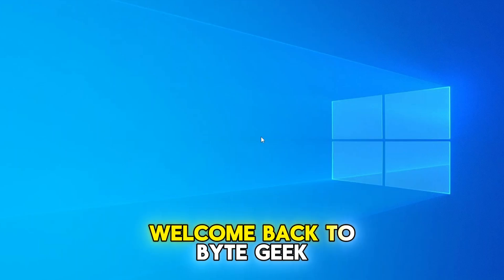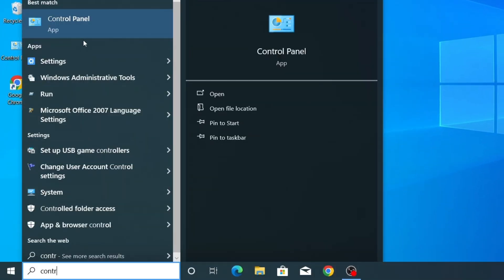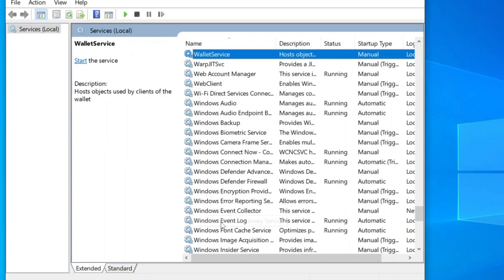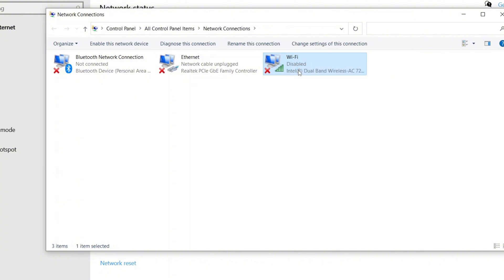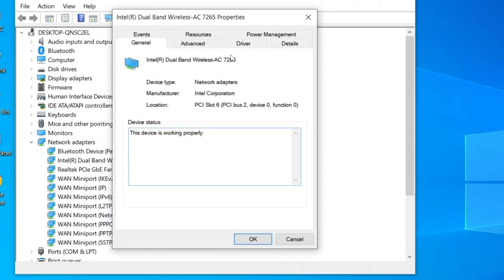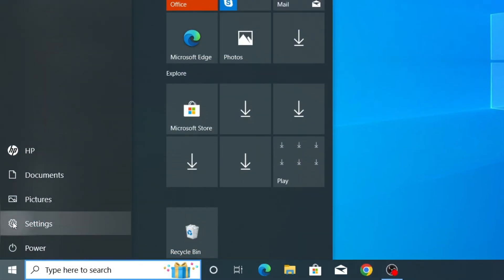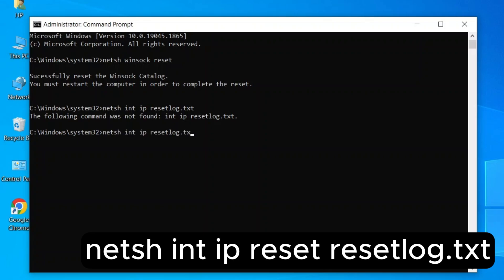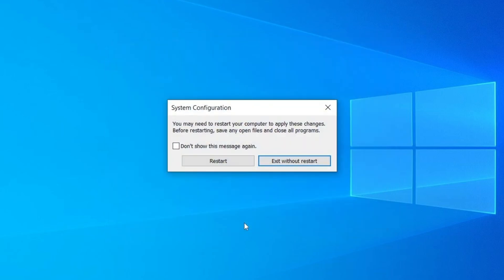Wifi Not Showing in Windows 10 Fixed | Network Adapter Missing (100% Solutions)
Are you unable to see any Wi-Fi networks on your Windows 10 PC or laptop? Don’t worry — in this step-by-step tutorial, we’ll walk you through multiple methods to resolve the issue, whether it's due to disabled adapters, missing drivers, or network misconfigurations.

🔧 In This Video, You'll Learn How To:
Check for hardware issues using Command Prompt
Reset Internet Options
Restart WLAN AutoConfig service
Enable or reinstall Wi-Fi adapter
Update or roll back network drivers
Run network reset and use CMD commands
Enable all services using System Configuration

► USB 3.0 to Ethernet Internet Adapter
► WiFi 6 Adapter with 5GHz/2.4GHz Dual Band

💡 These methods are easy to follow and don’t require any technical expertise.